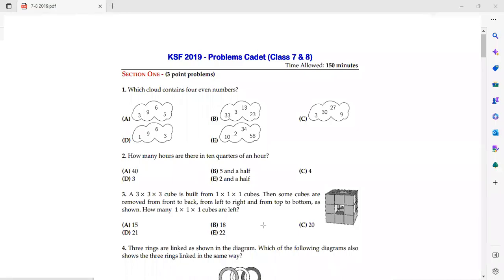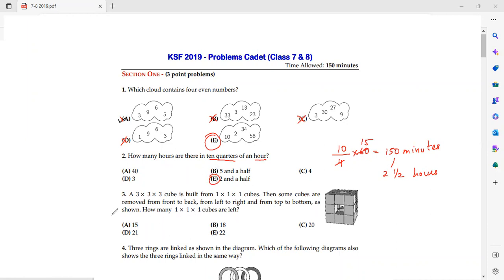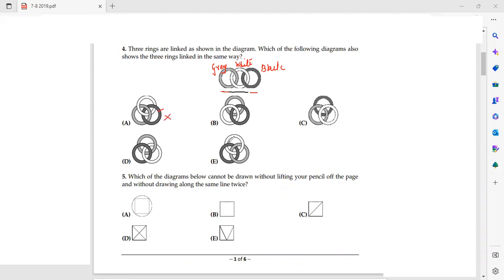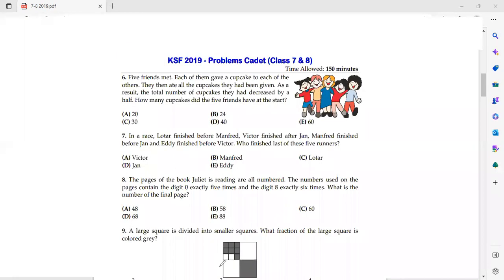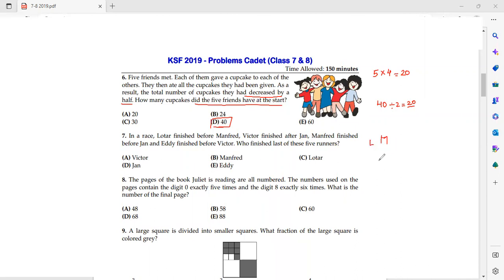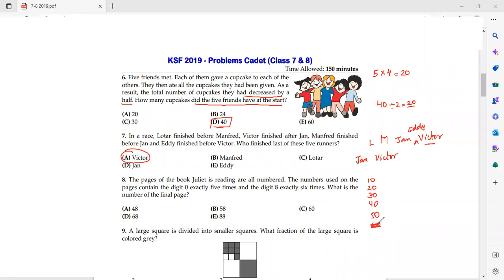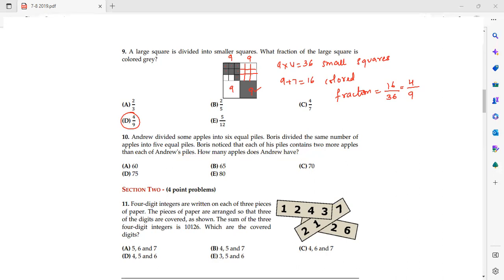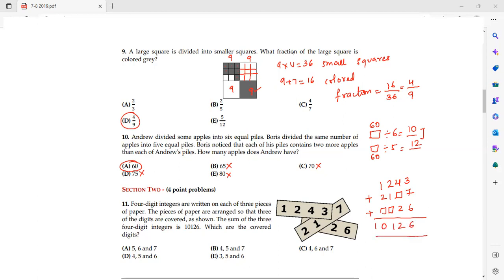Maths Kangaroo#KSF#Cadet level#KSF#7-8 2019#Q,1,Q,2,Q,3,Q,4,Q,5,Q6,Q7,Q8,Q9,Q10,Q11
Q 1. Which cloud contains four even numbers?
Q.2. How many hours are there in ten quarters of an hour?
Q.3. A 3*3*3 cube is built from 1*1*1 cubes. Then some cubes are removed from front to back, from left to right and from top to bottom, as shown. How many 1*1*1 cubes are left?
Q.4. Three rings are linked as shown in the diagram. Which of the following diagrams also shows the three rings linked in the same way?
Q.5. Which of the diagrams below cannot be drawn without lifting your pencil off the page and without drawing along the same line twice?
Q.6. Five friends met. Each of them gave a cupcake to each of the others. They then ate all the cupcakes they had been given. As a result, the total number of cupcakes they had decreased by a half. Hw many cupcakes did the five friends have at the start?
Q.7. In a race, Lotar finished before Manfred, Victor finished after Jan, Manfred finished before Jan and Eddy finished before Victor. Who finished last of these five runners?
Q.8 The pages of a book Juliet is reading are all numbered. The numbers used on the pages contain the digit exactly 5 times and the digit 8 exactly six times. What is the number of the final page?
Q.9. A large square is divided into smaller squares. What fraction of the large square is colored grey?
Q.10. Andrew divided some apples into six equal piles .Boris divided the same number of apples into five equal piles .Boris noticed that each of his piles contain two more apples than each of Andrews piles . how many apples does Andrew have?
Q.11. Four digit integers are written on each of three pieces of paper. The pieces of paper are arranged so that three of the digits are covered, as shown. The sum of the three four digit integers is 10126. Which are the covered digits?